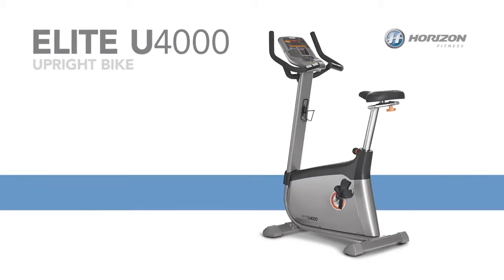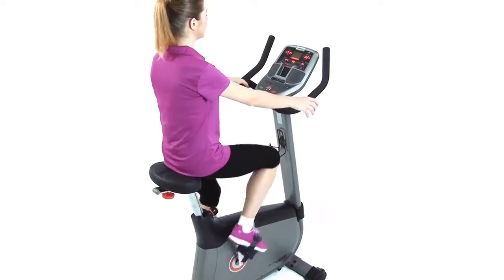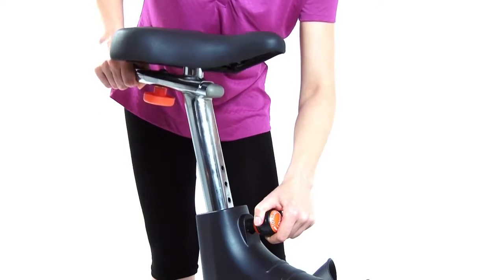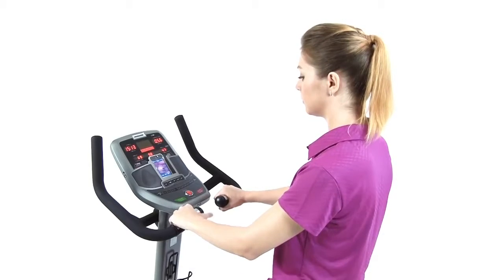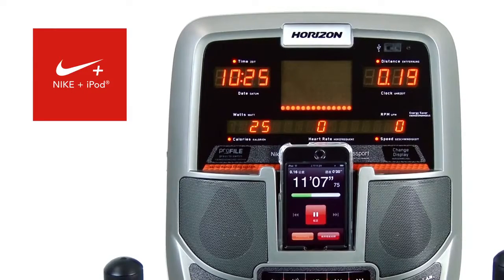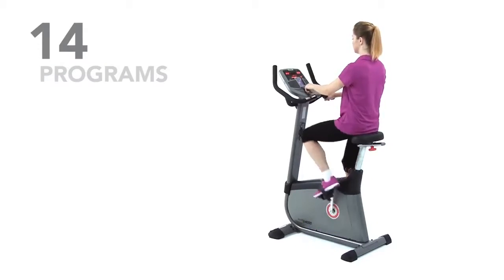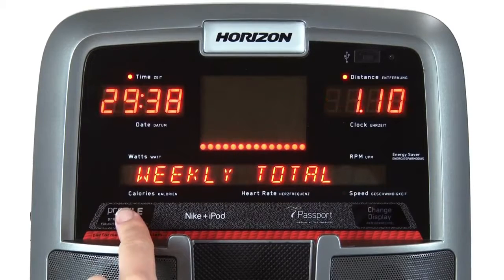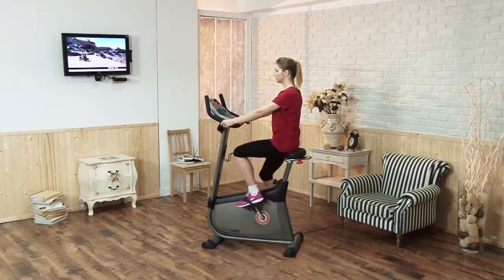Horizon Fitness Elite U4000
Quando desiderate un allenamento funzionale, che risponda alle vostre esigenze, senza compromessi, potete scegliere Horizon Elite.
Progettate per alte performance, queste bike, sono adatte ad ogni livello.
Scegliete la qualità Horizon: comfort e ampia gamma di esercizi che sostengono il vostro ritmo e ispirazione ogni volta che vi allenate.